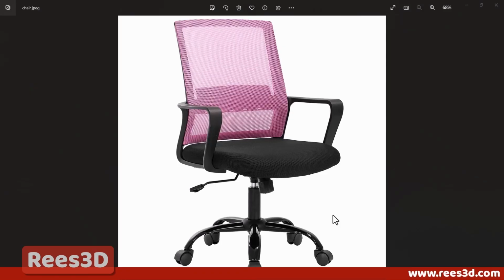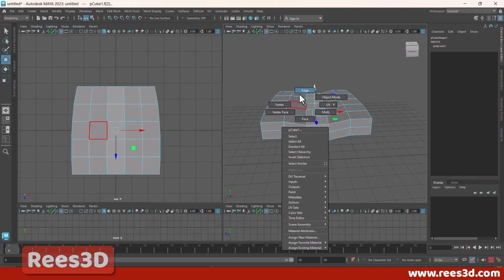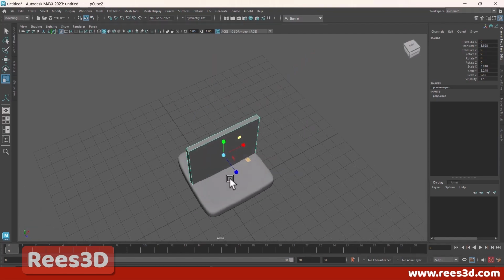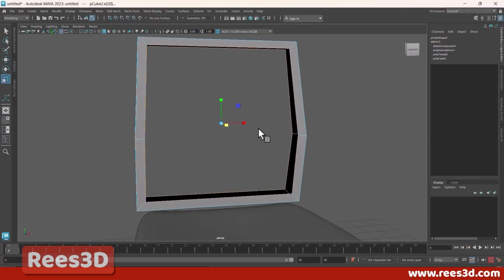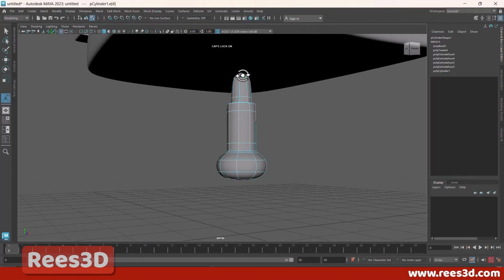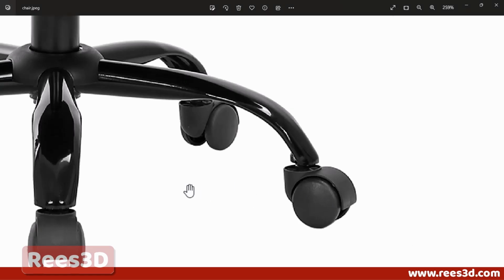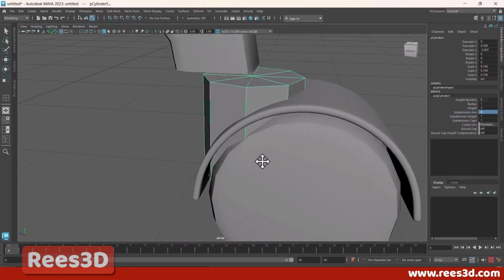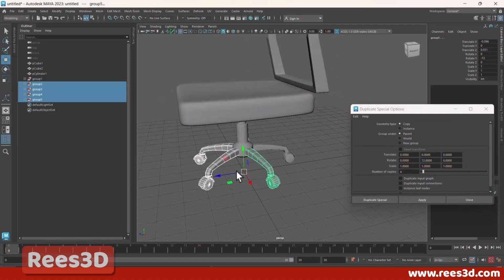Learn 3D Chair Modeling Fast